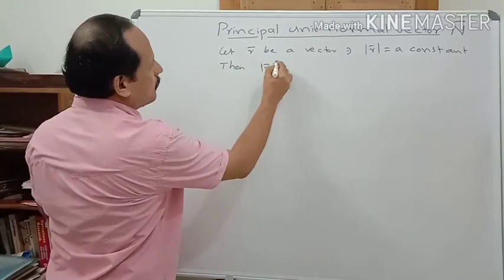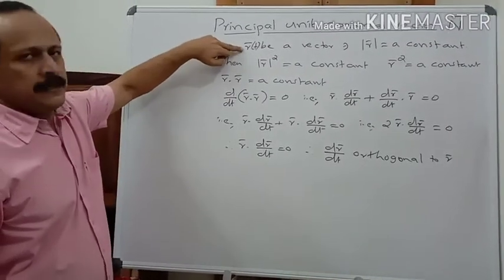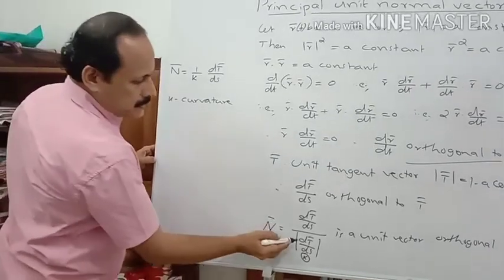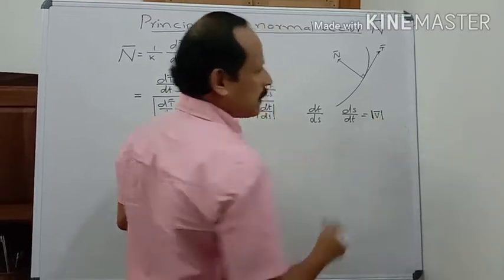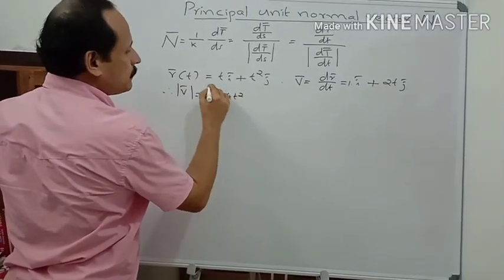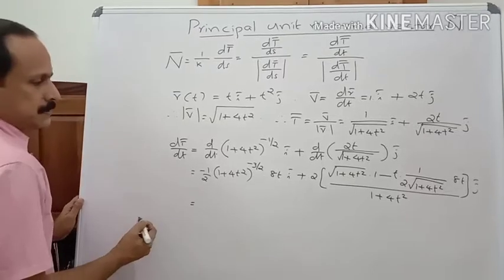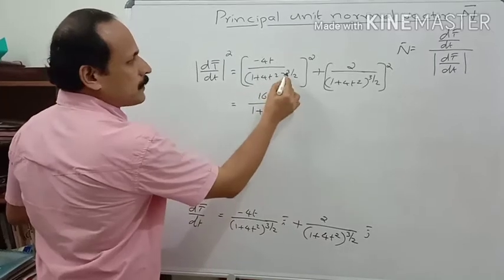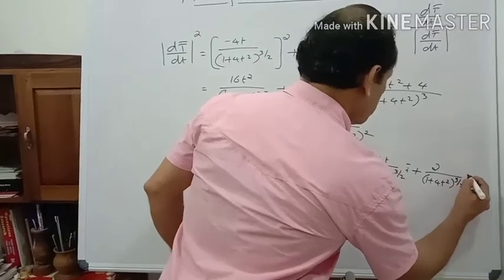VECTOR CALCULUS : PRINCIPAL UNIT NORMAL VECTOR